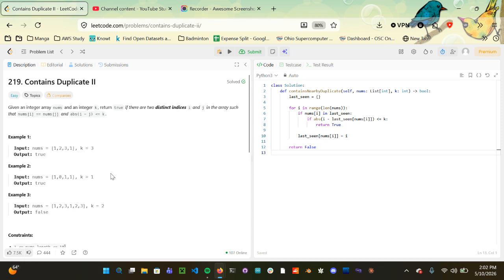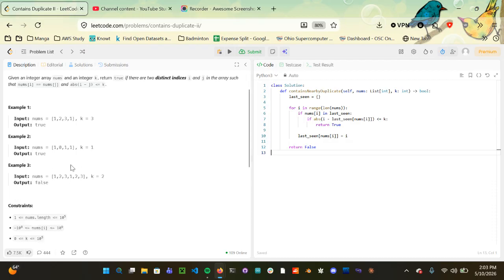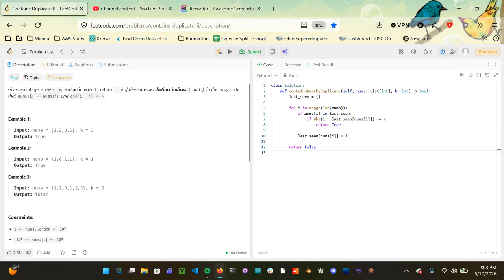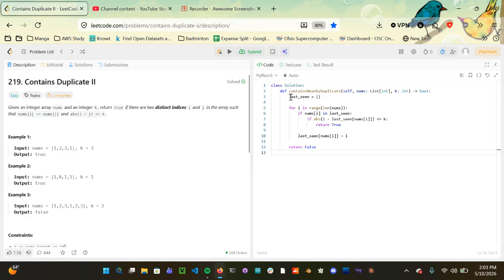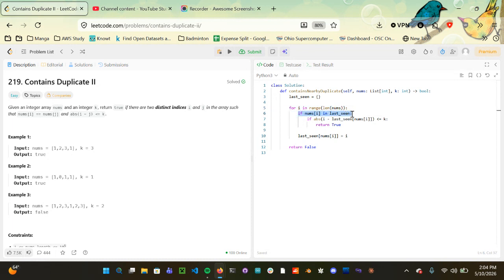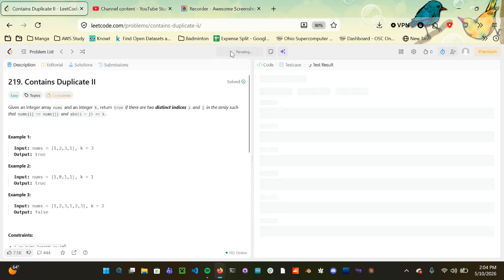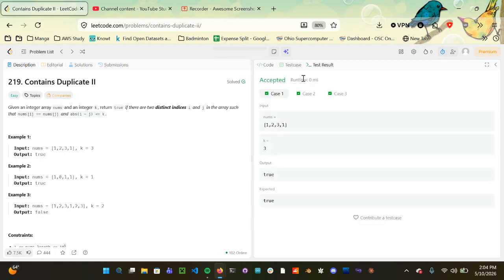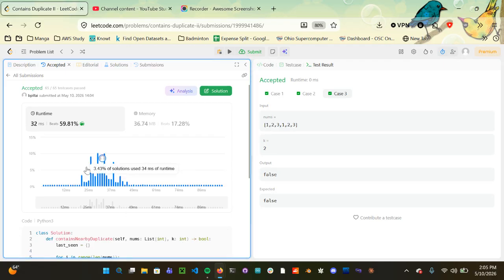contains-duplicate-2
leetcode 219